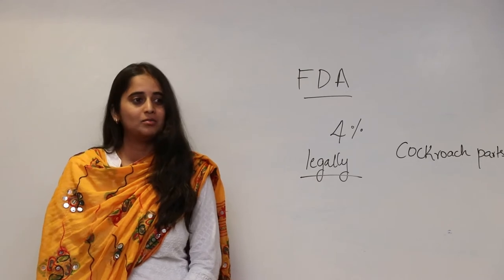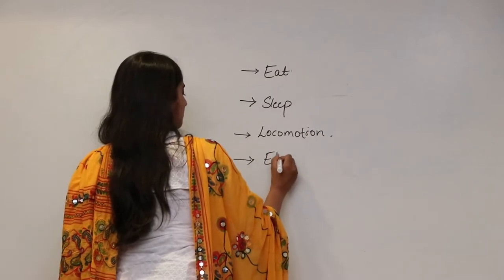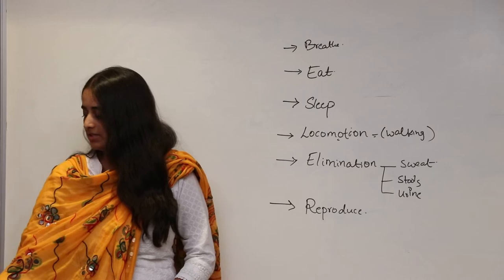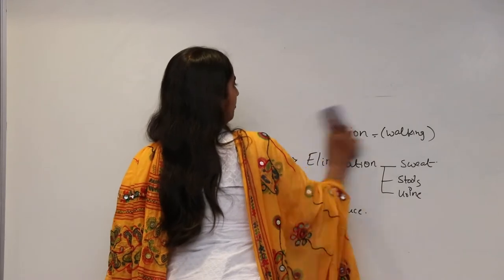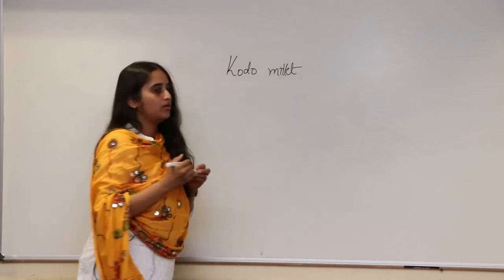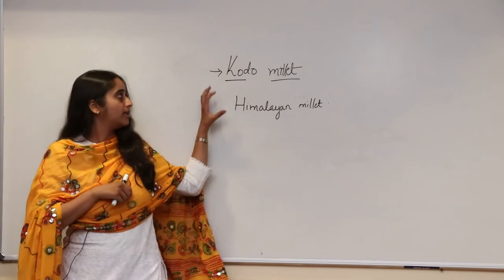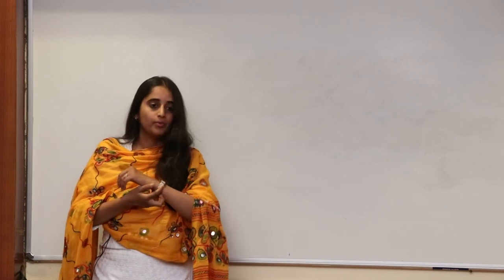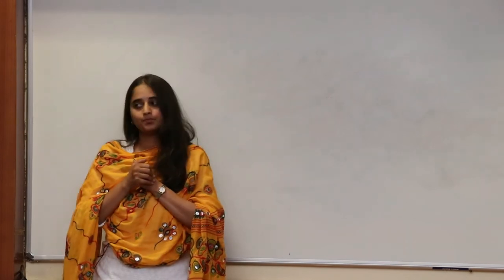3 Day Siri Jeevan Program - Day 1 Session 2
Videos from 3 day Siri Jeevan Program held between April 25th 7:00 pm to April 28th 7:00 pm at Rambhau Mhalgi Prabodhini, Keshav Srushti, Essel World Road, Uttan Village, Bhayander West, Maharashtra 401106.